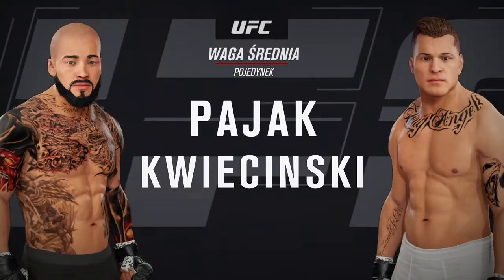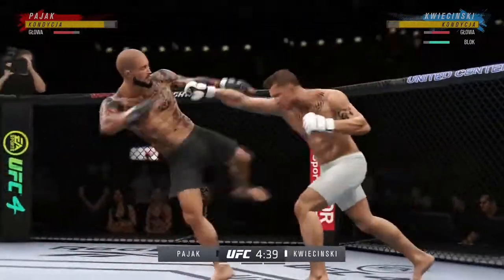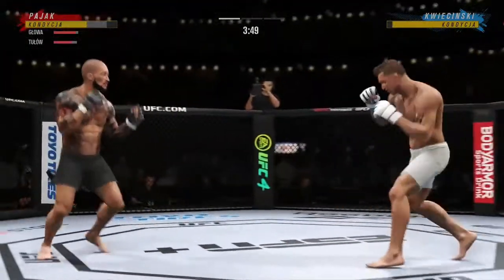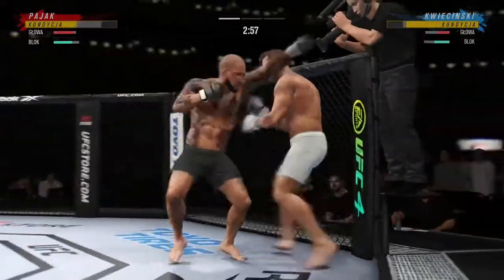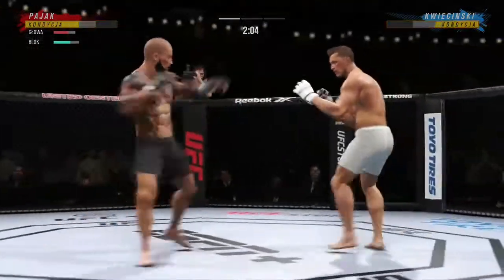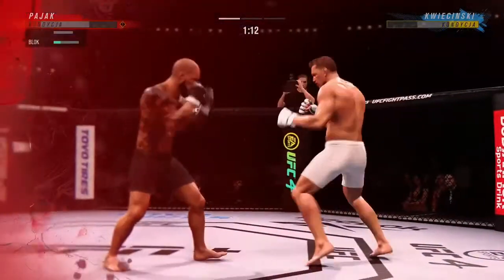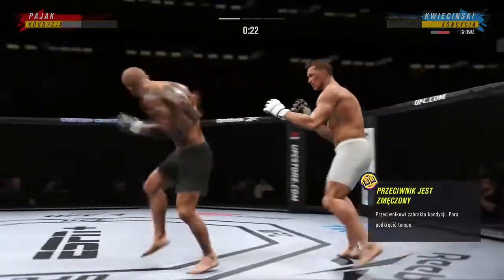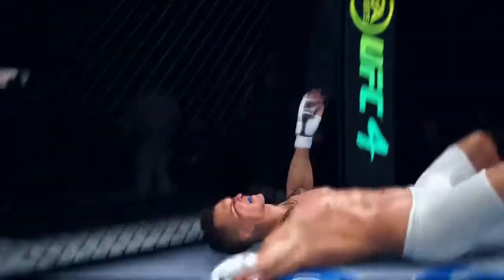PIOTR PAJĄK VS ALAN "ALANIK" KWIECIŃSKI FAME MMA 8 K1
Zostaw suba ;D Napisz komentarz